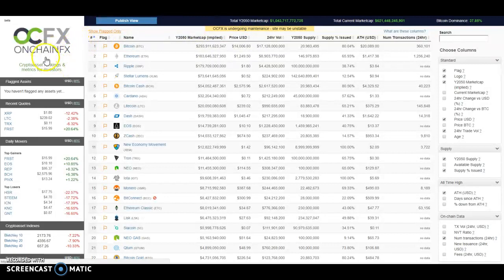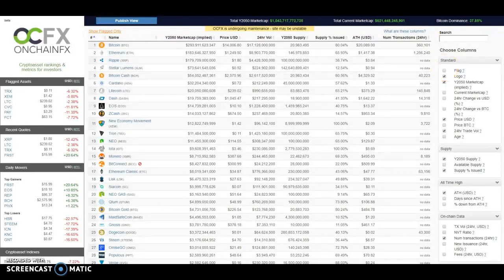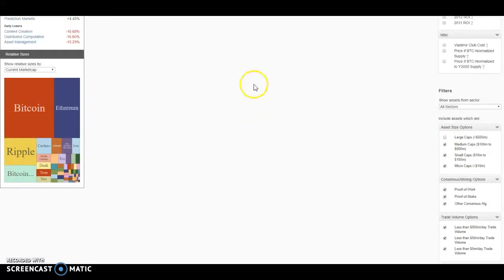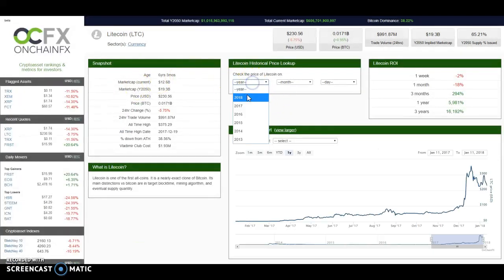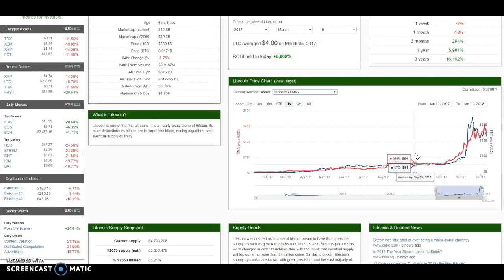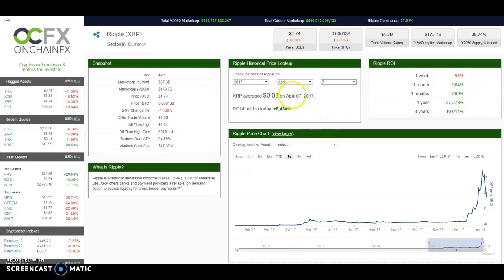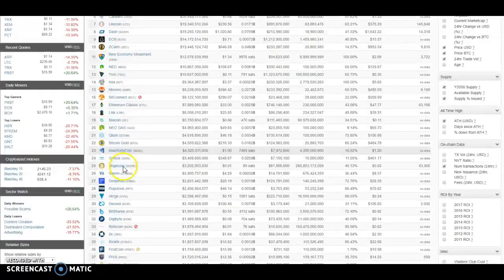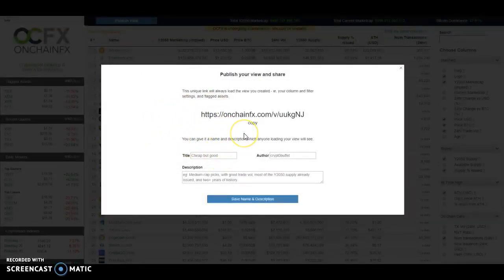OFCFX Digital Assest Comparison, Reports, & Rankings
Onchainfx.com is very similar to Coinmarketcap.com but with more adjustable features.

Create and Share reports  and more.
check out their features let me know what you think